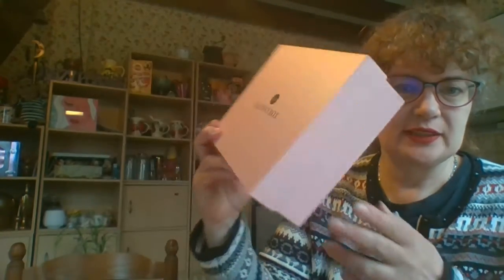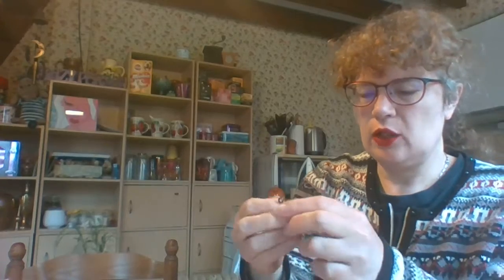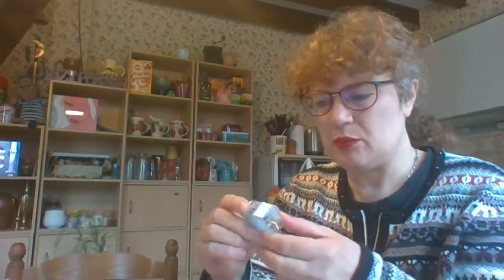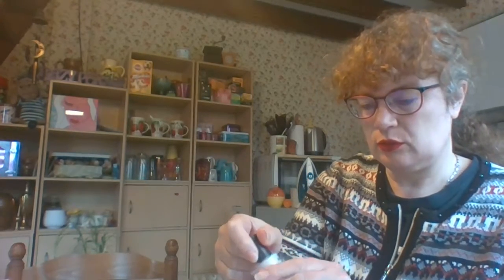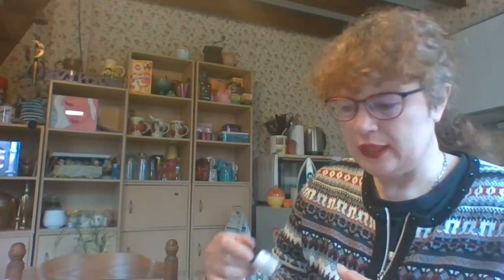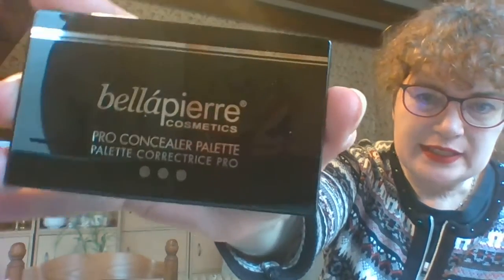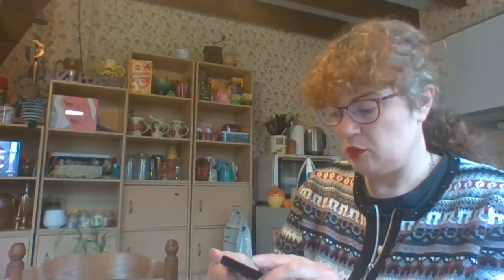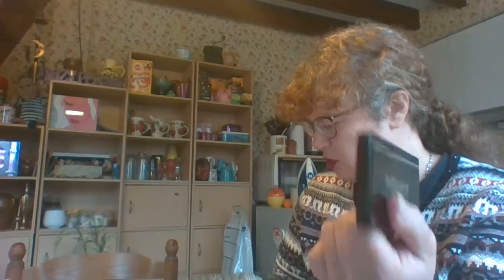Unboxing French Glossybox March 2018 in English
About me: J'habite en France depuis 28 ans et j'enseigne l'anglais. Je suis abonnée à 7 box en ce moment - 6 box beauté: Botanical Beauty box (Yves Rocher), Birchbox, My Little Box, Glossybox, My Crazy Box et la Look Fantastic box -   et la Wootshirt (t-shirt).